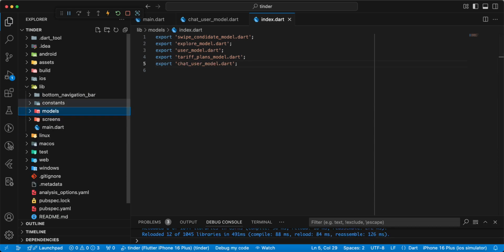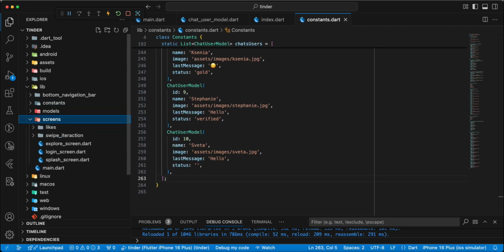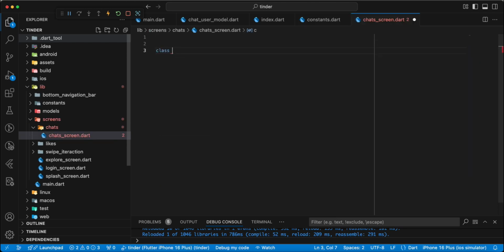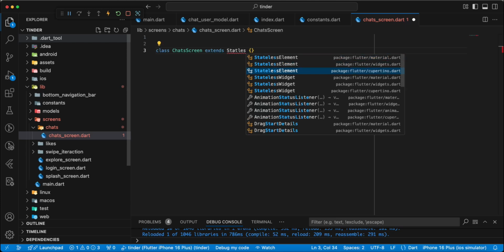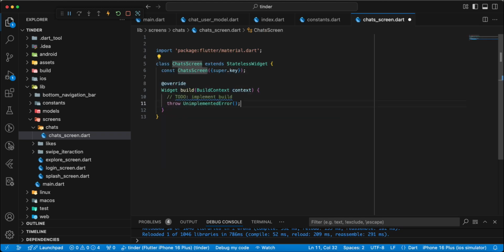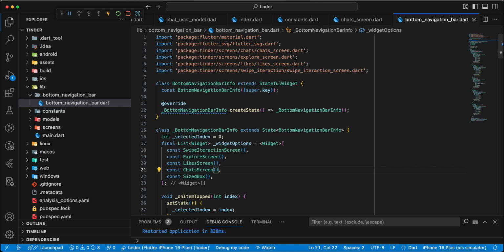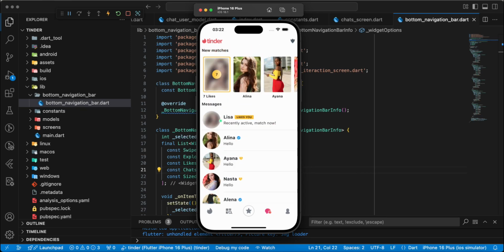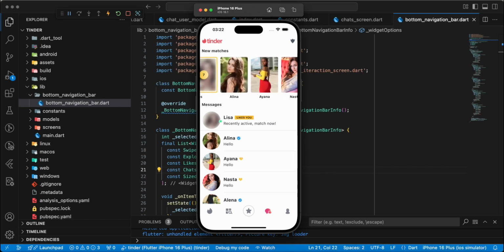🔥 Flutter Tinder Clone - Build the Chats Screen (UI Tutorial)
Welcome to the Flutter Tinder Clone series! 🚀 In this video, we build the Chats Screen, where users can see a list of their matches and conversations in a clean, modern UI design.